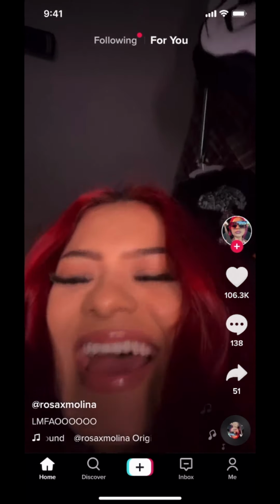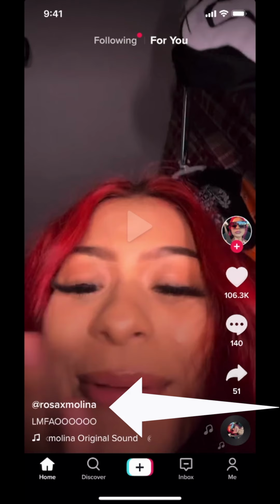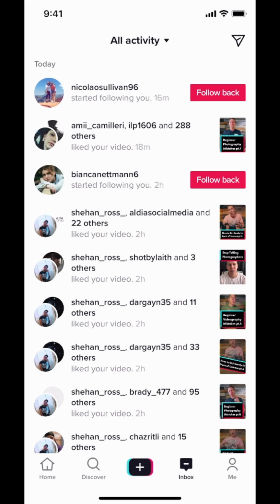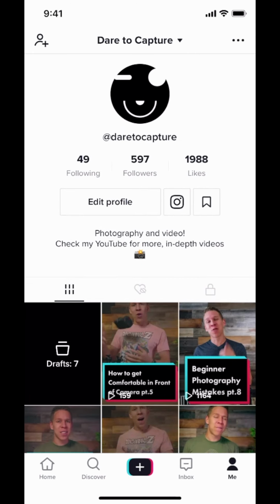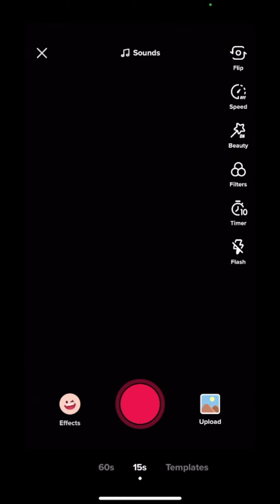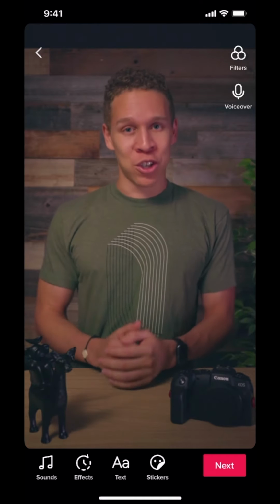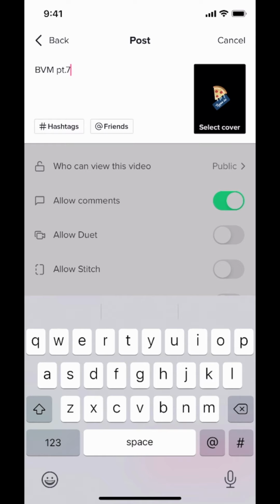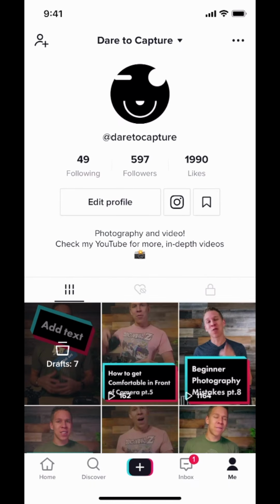Beginner's Guide to Using TikTok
TikTok, for beginners, can be an app that is intimidating because there is a lot going on and it's more than likely something that's brand new to the user.  Because of that, in this video, you're going to learn about all of the basics that you need to know about when it comes to TikTok.

MB01YNDNSV3FGMN